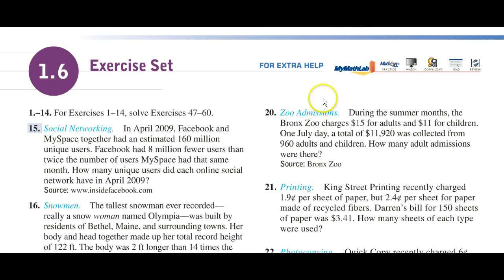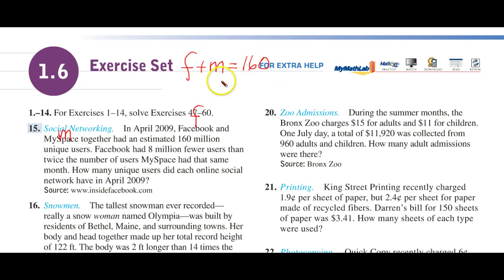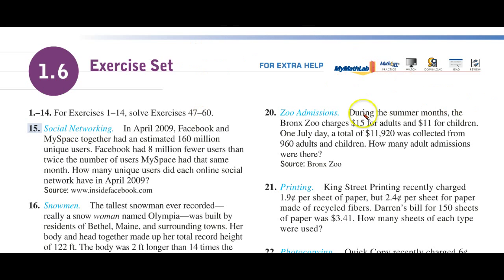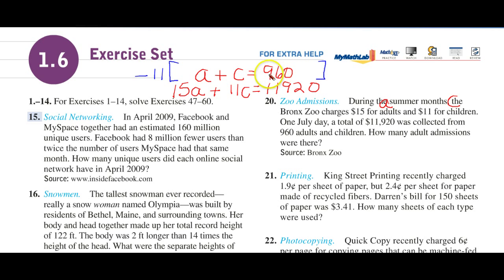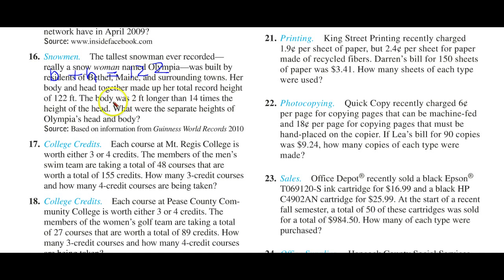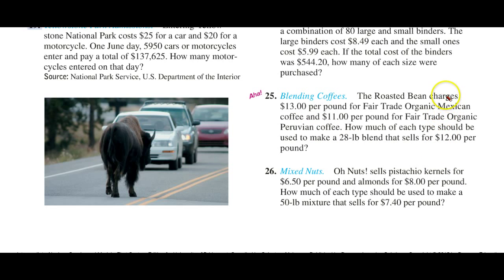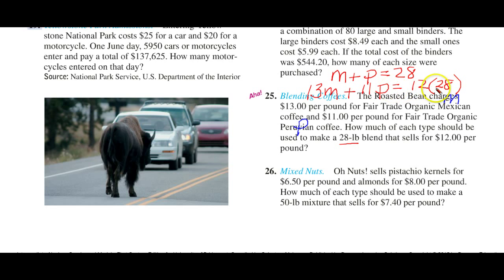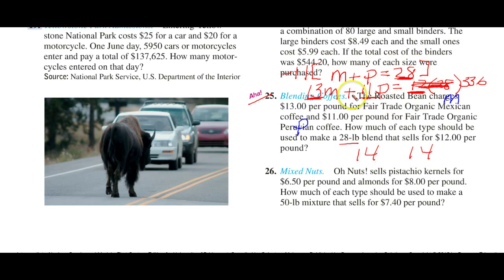1 6 Exercise Set